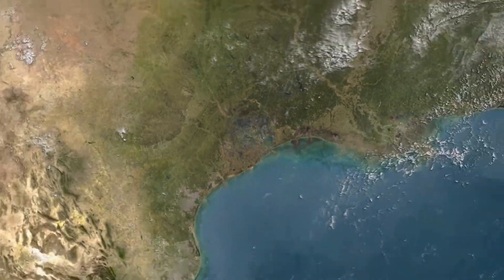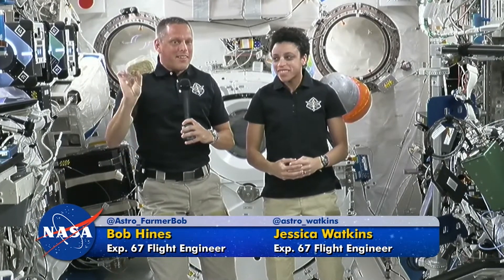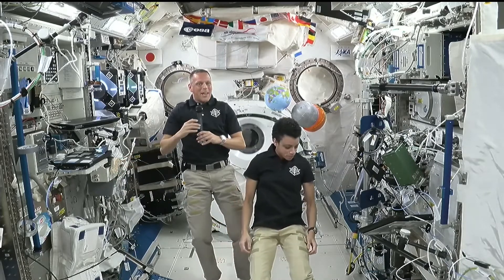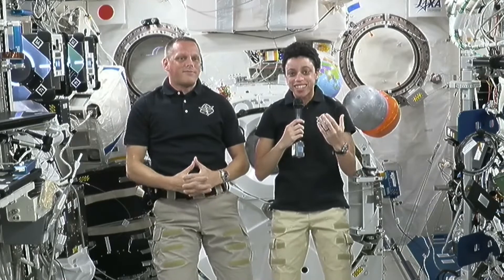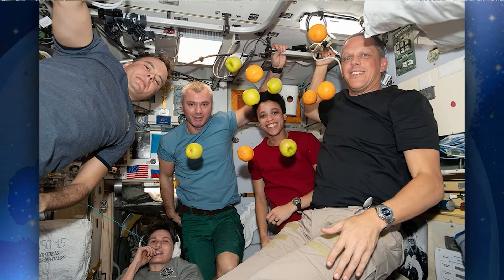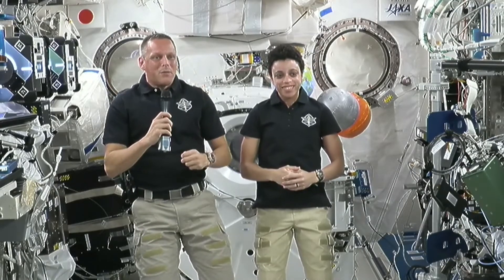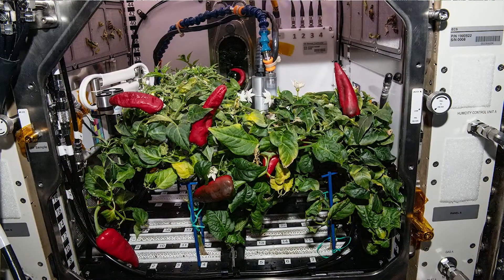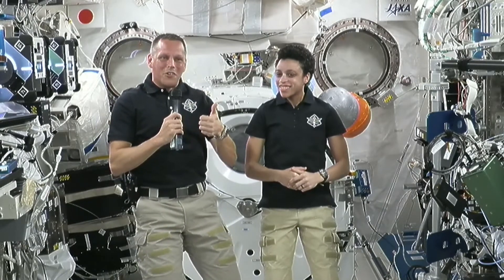NASA Downlink: Gifford Youth Achievement Center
NASA astronauts Jessica Watkins and Bob Hines speak to students about living and working on the International Space Station. For ways to bring space into your classroom,